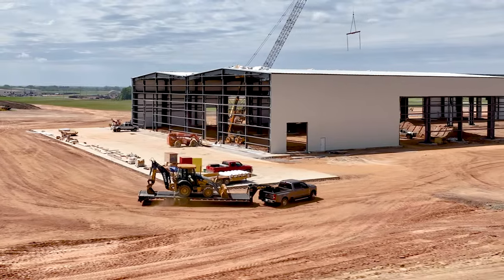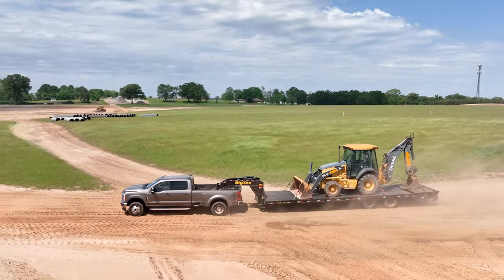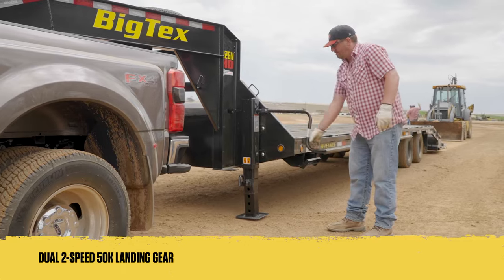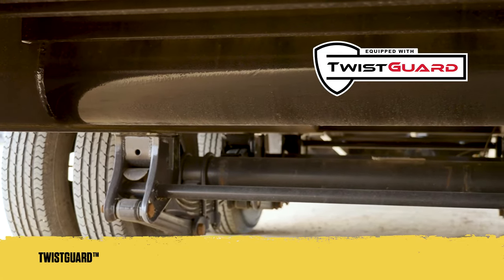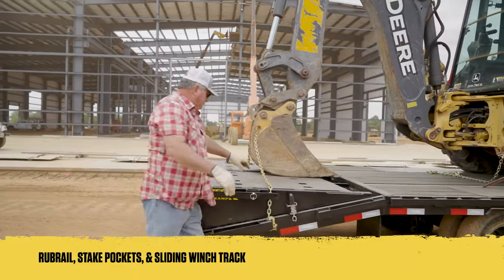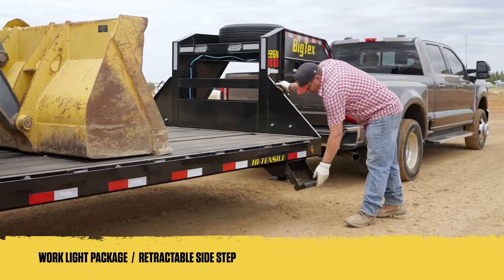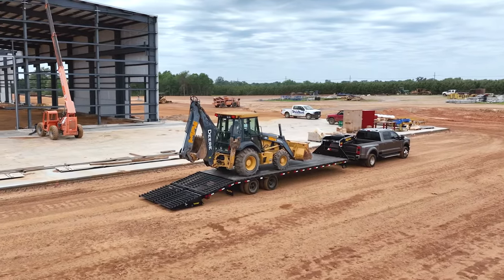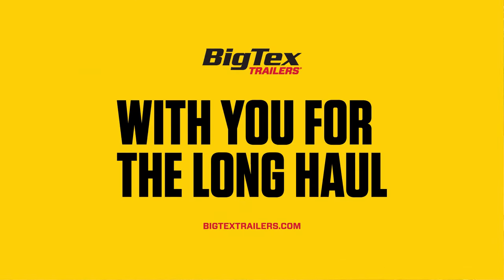Meet Big Tex Trailers' Upgraded 22GN & 25GN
Ideal for heavy construction and hotshotting, the 22GN and 25GN Tandem Dual Flatbed Gooseneck Trailer from Big Tex Trailers are designed for professionals seeking a reliable and feature-rich trailer. Known for their ruggedness and durability, these models have recently been updated with a Demco EZ Latch Gooseneck Coupler, Dual 2-Speed 50K Landing Gear, and an integrated Working Light Package, among other premium features.

About Big Tex Trailers

More people trust Big Tex than any other trailer brand on the road today. Big Tex has become America's #1 professional grade trailer manufacturer by consistently delivering industry-leading quality, durability, and value for more than 40 years. With more than 400 dealers across all 50 U.S. States, Canada, and select international locations, we can help you find the right trailer to fit your hauling needs.